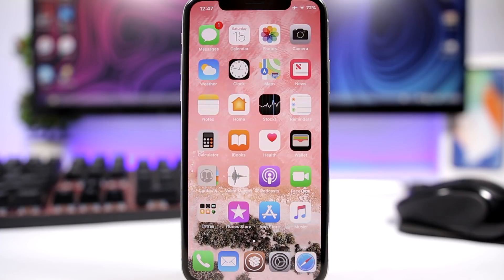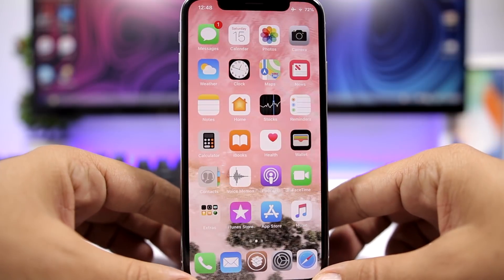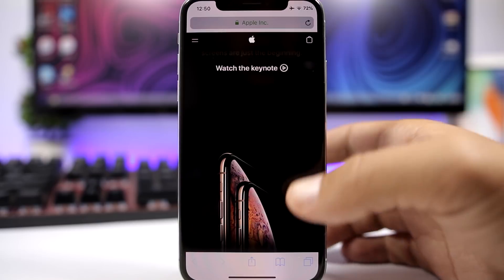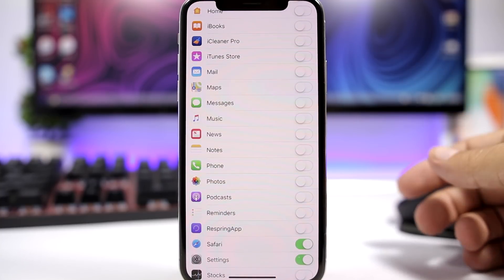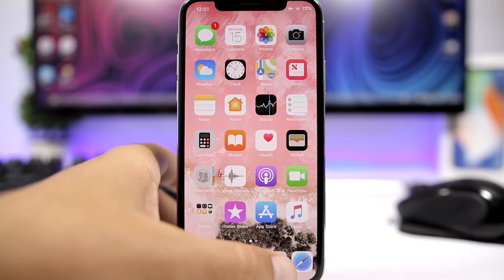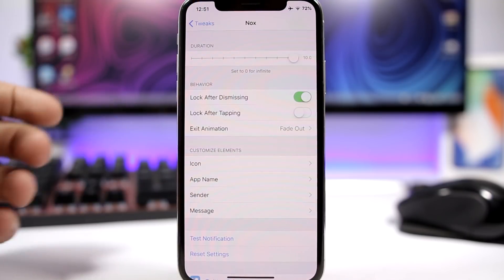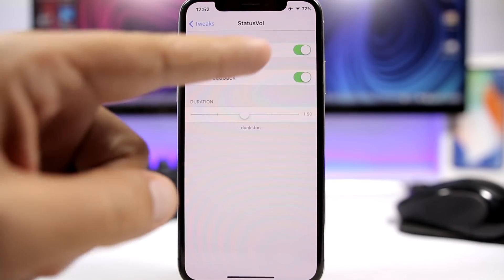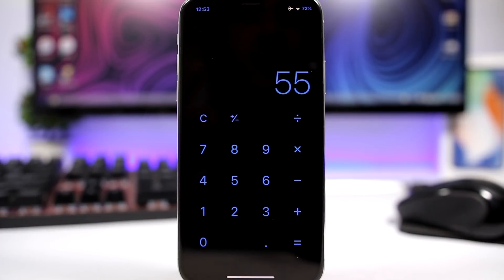BEST iOS 11.3.1 Jailbreak Tweaks - Week 2 September 2018